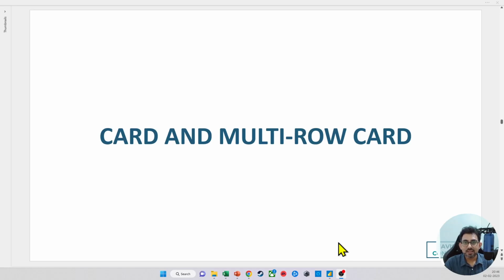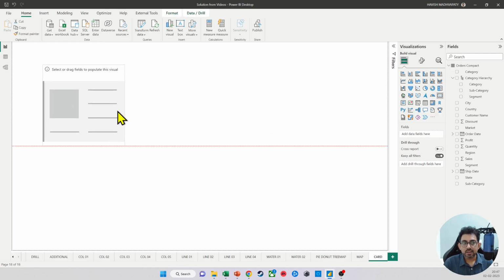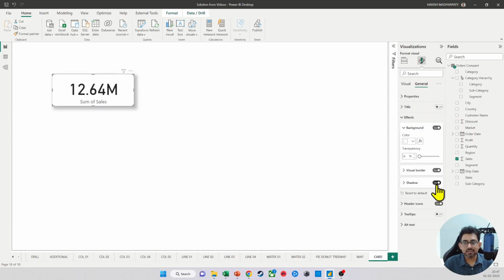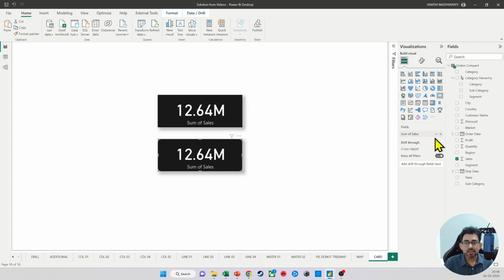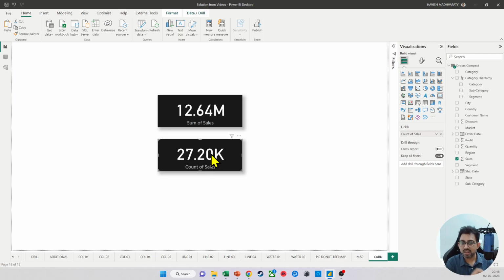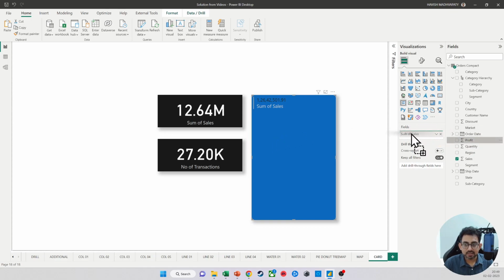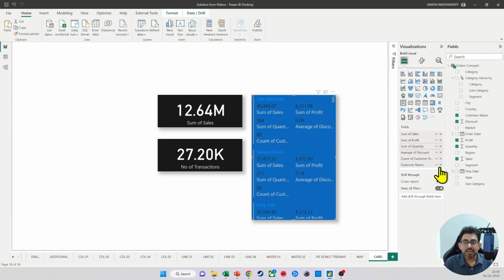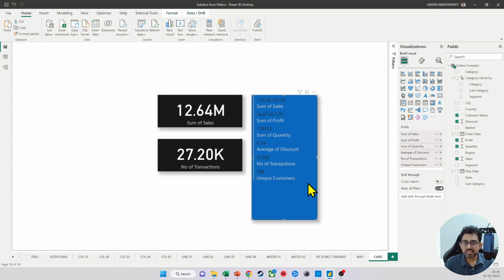CARD AND MULTI ROW CARD